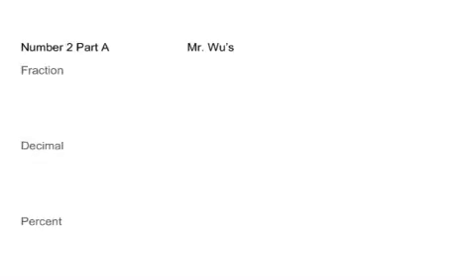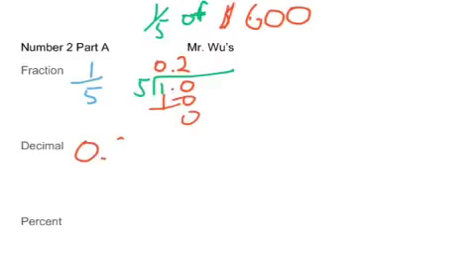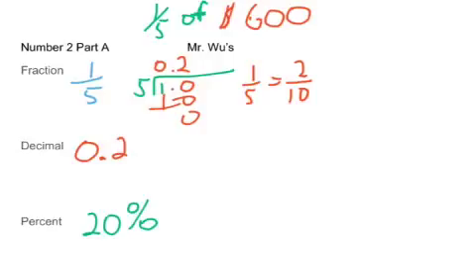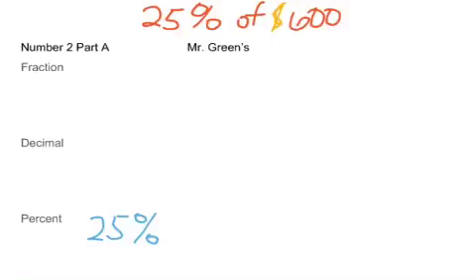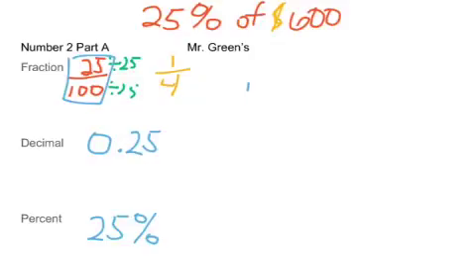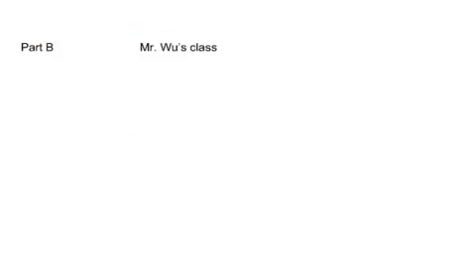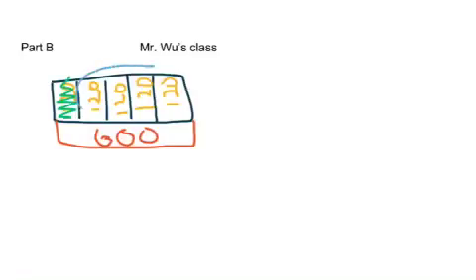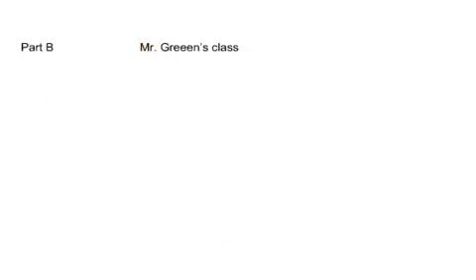Unit 1 PA Tutorial (part 2)